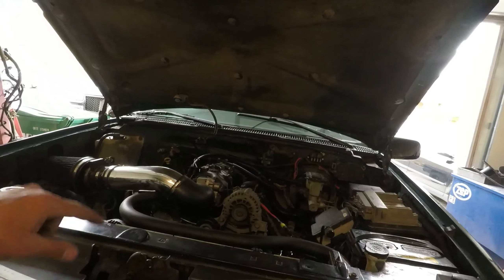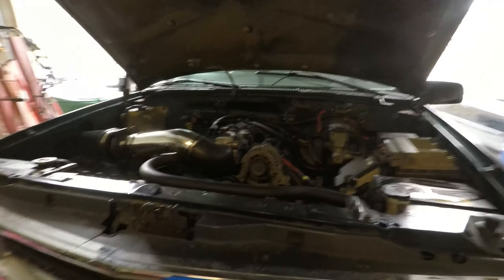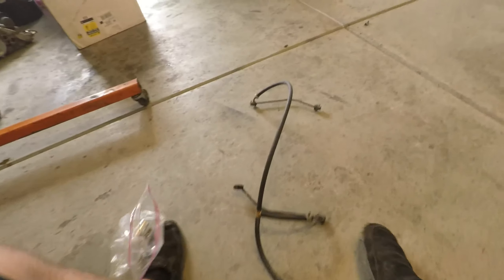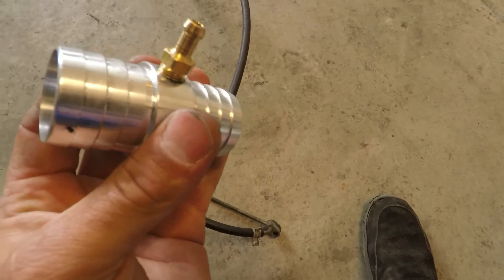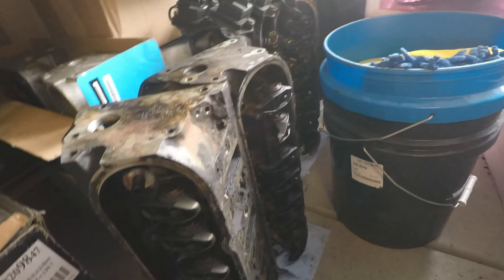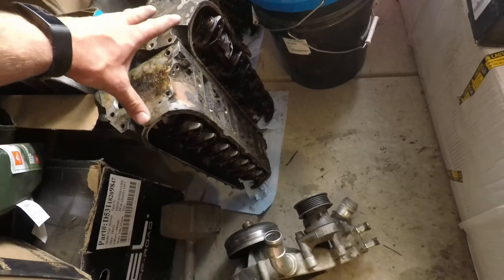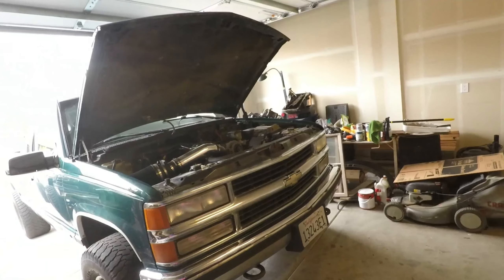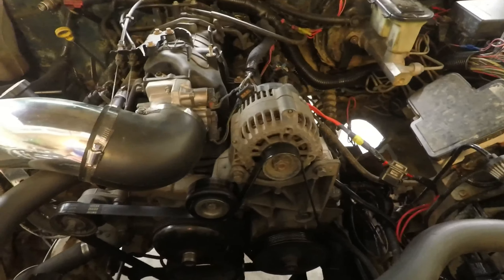DIY Junkyard 4 Corner LS Steam Vent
454chuy